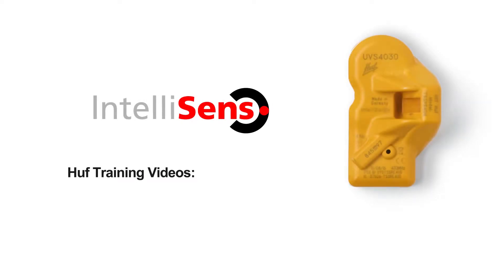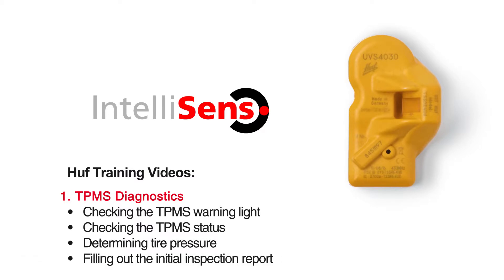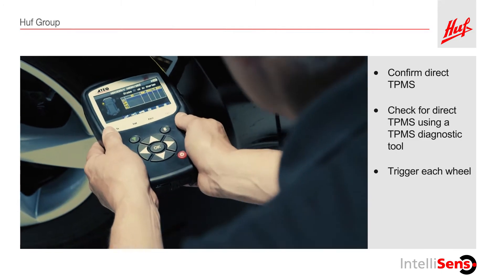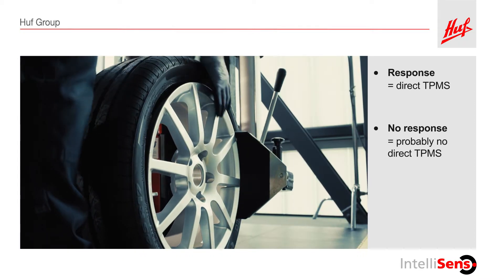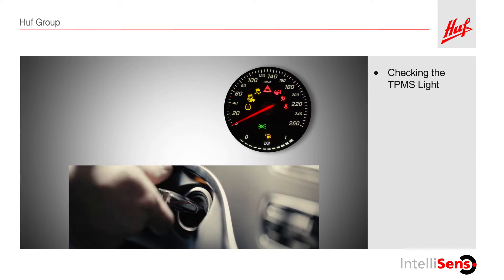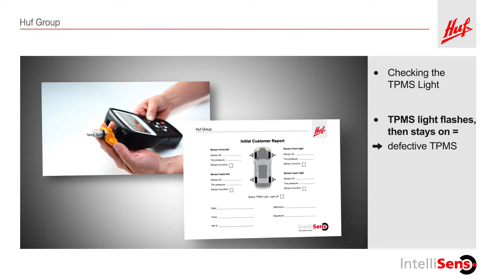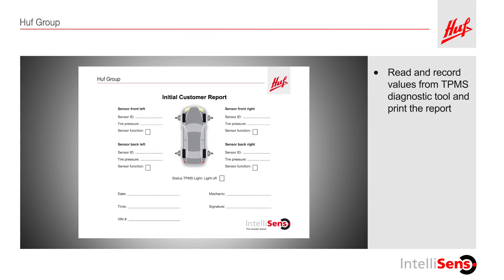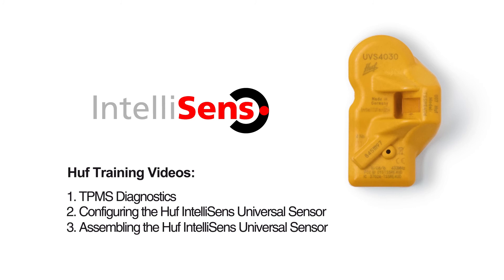ShopTPMS Huf IntelliSens TPMS Training video 1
Using your Ateq TPMS scan tool diagnose, program and install new TPMS sensors in a snap with the Huf Intellisens Tire Pressure Monitoring Sensor Program.